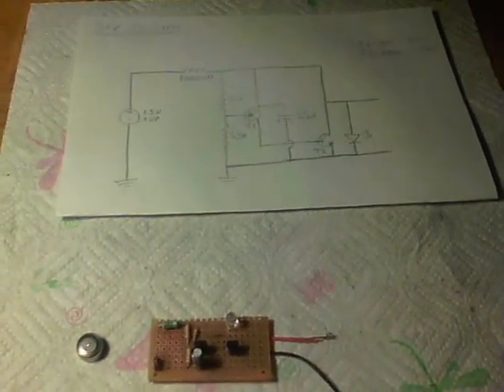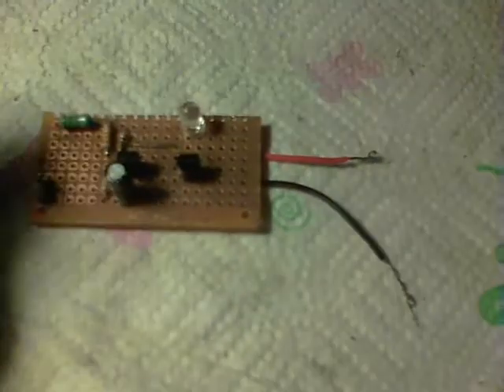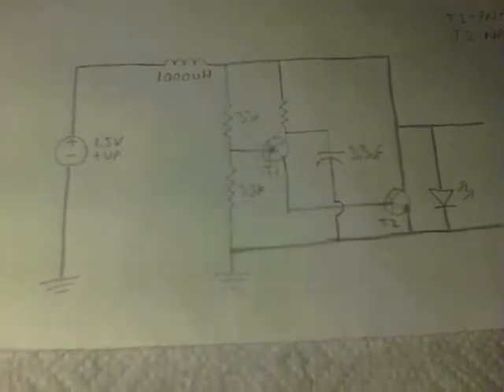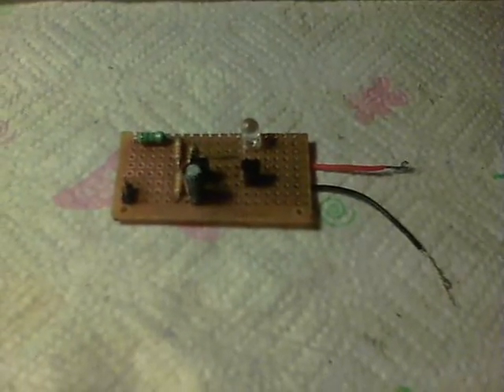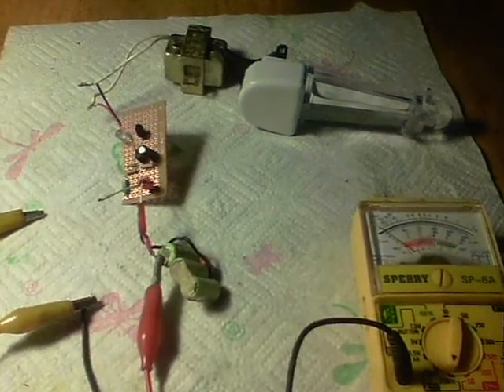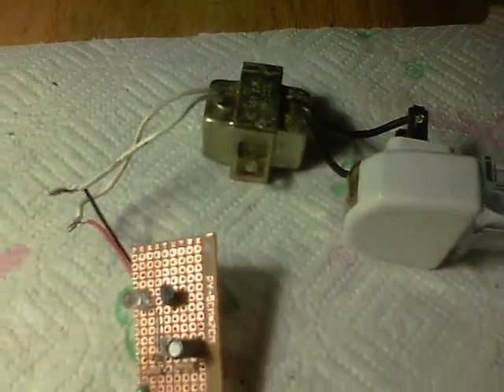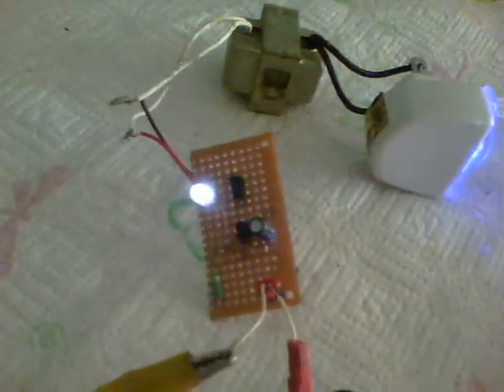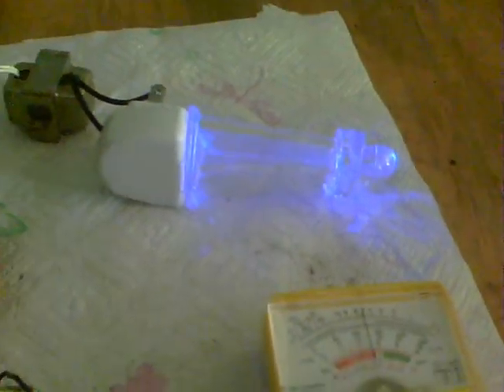Backupcpu's S+V Oscillator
Backupcpu posted a vid yesterday of a circuit that he'd found online. Not only does it just use 1 inductor to create a Joule Thief type LED circuit, but you can hang a mains transformer off the end !

This is my version/replication with slightly different parts that were on hand. I was surprised to see it do so well with the LED nightlight and intend to upgrade to power transistors for larger loads in the near future.